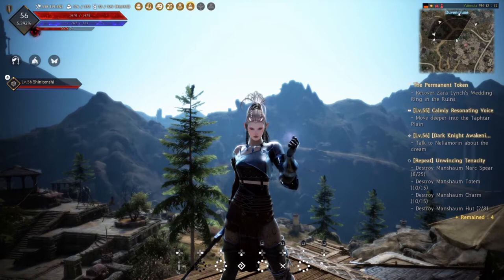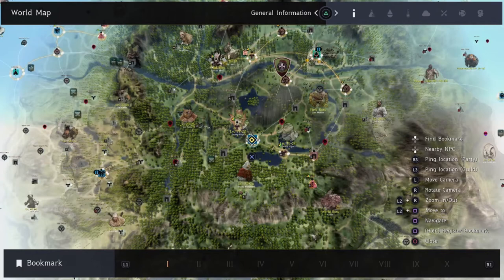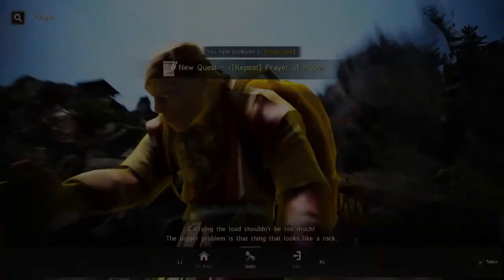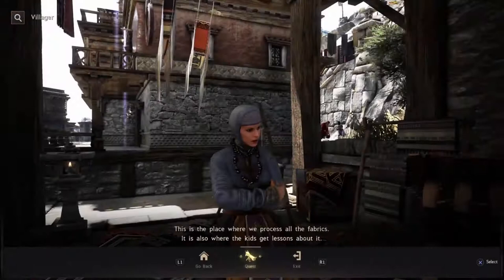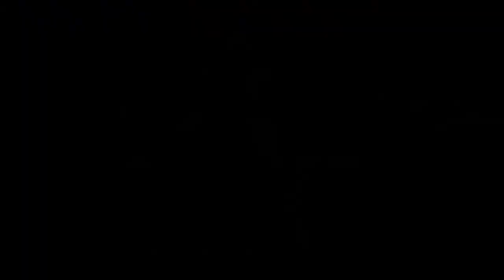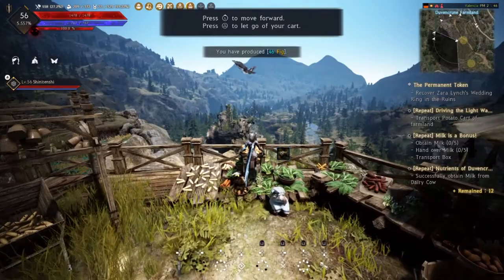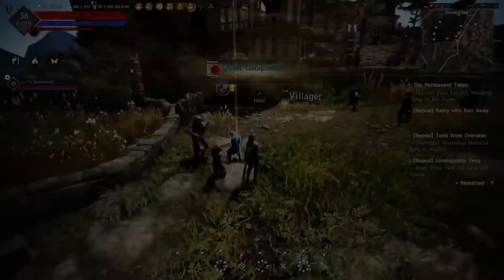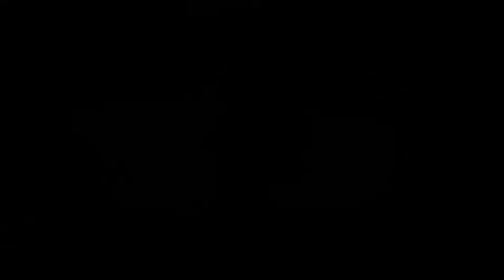Black Desert Online Console Episode 2! How to get 5600 contribution exp every day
What is going on adventurer's?! Welcome to episode 2 of my BDO Console series. In this video we take a look at contribution points, what they are, what you can do with them and most importantly, how to get them the fastest way.